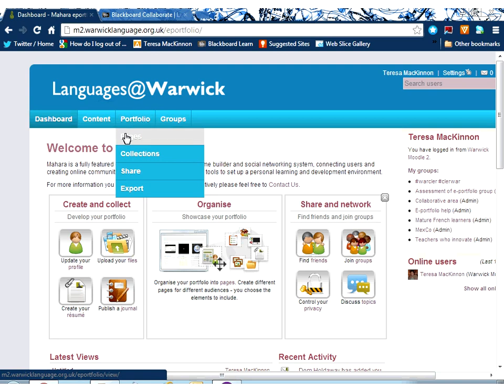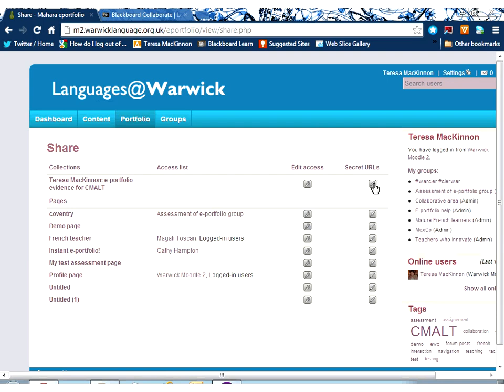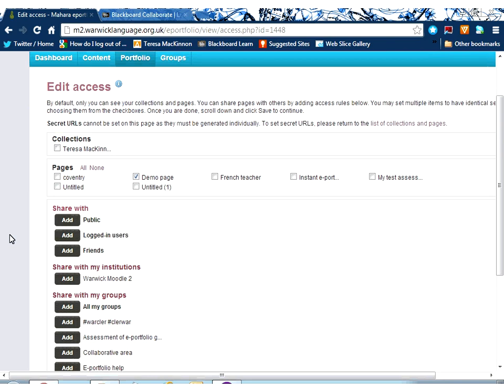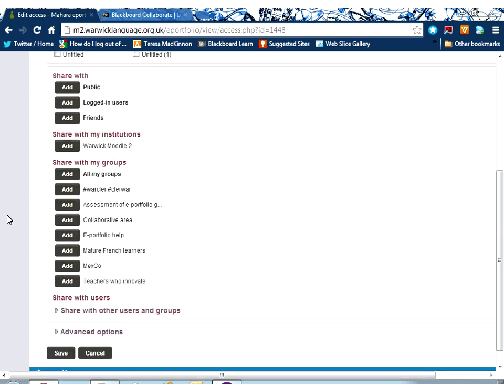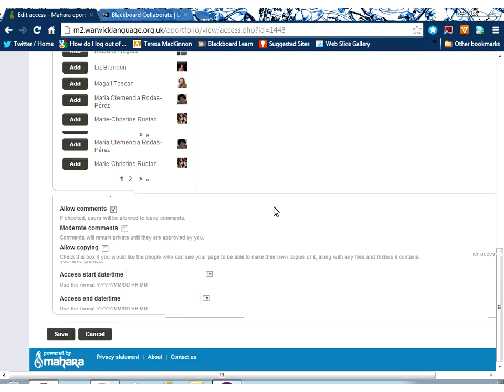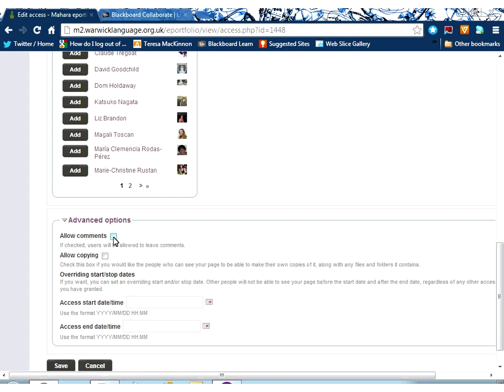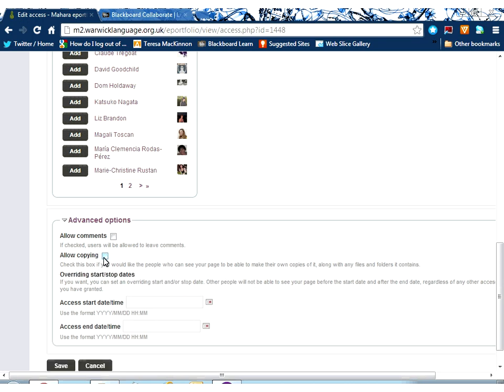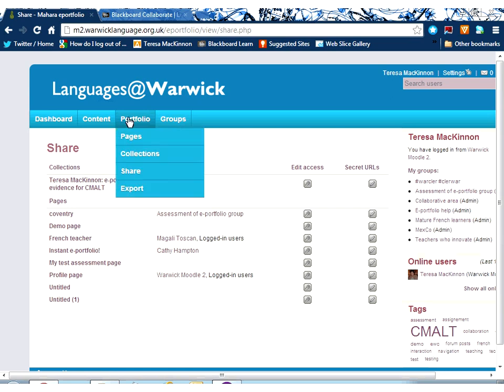Sharing Mahara pages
How to share your pages with others.